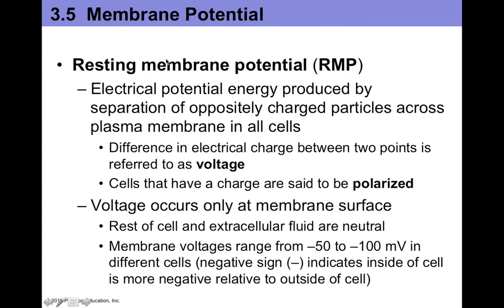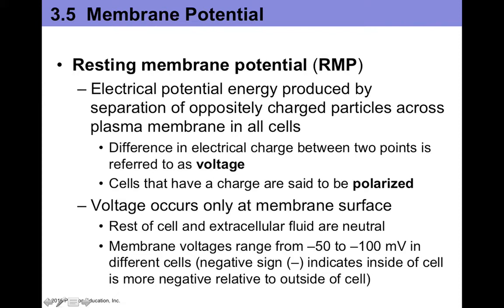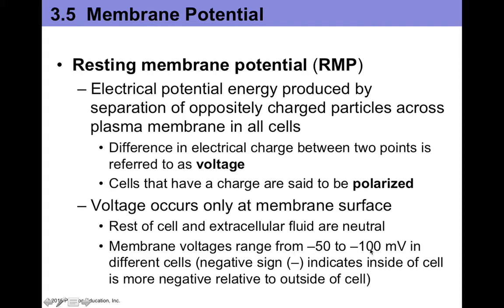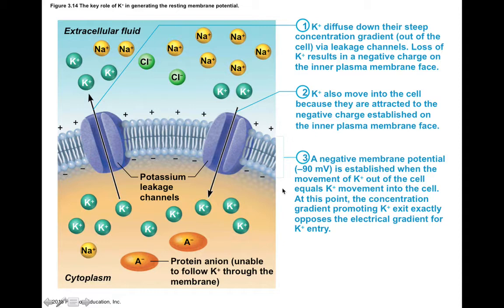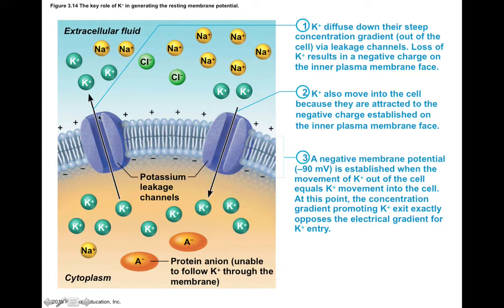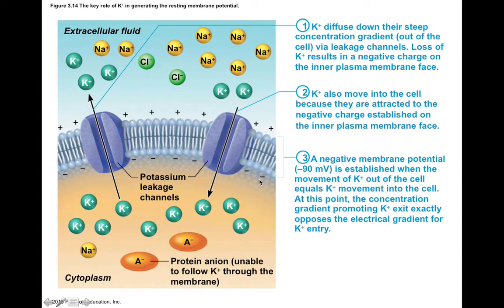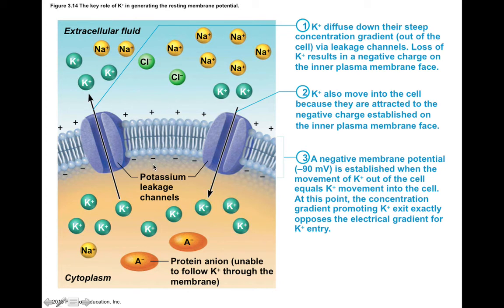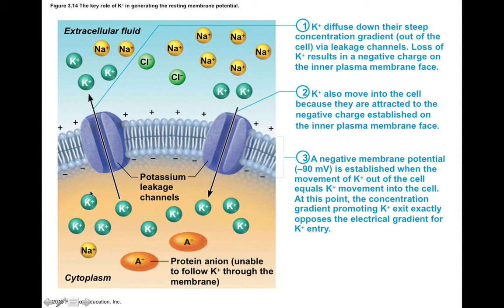Chapter 3.5 Resting Membrane Potential BIO201